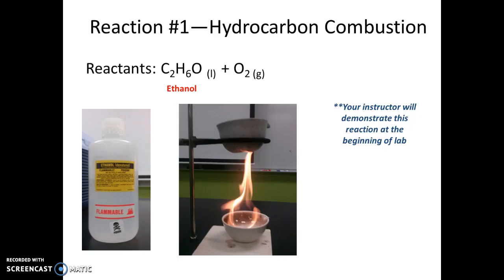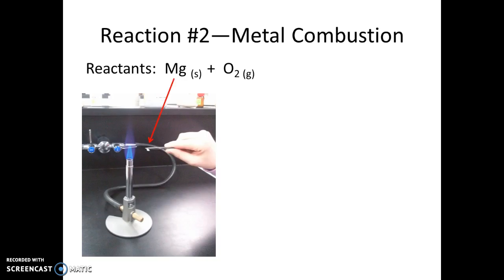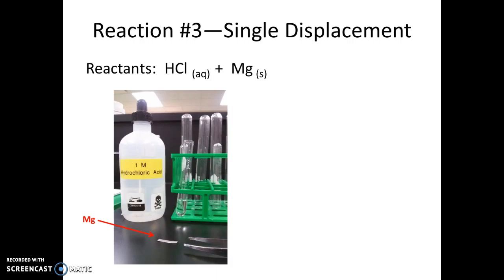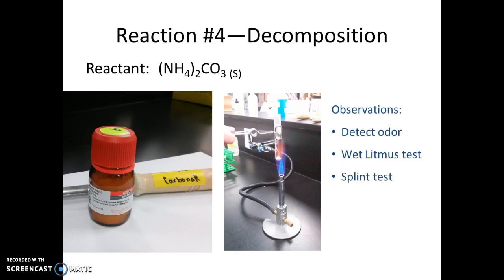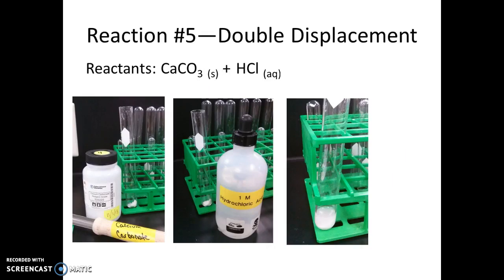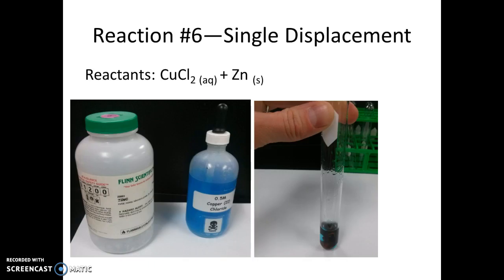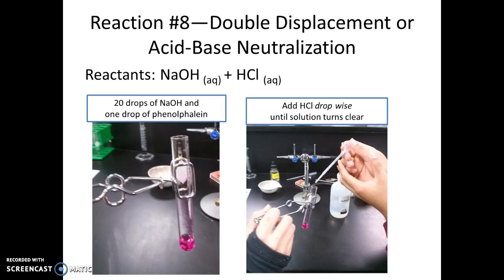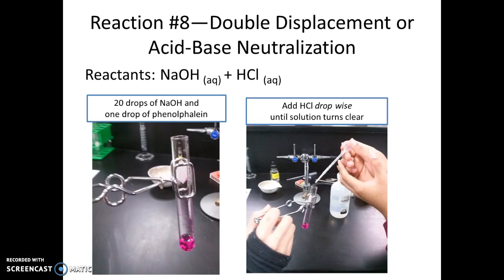Classifying Chemical Reactions